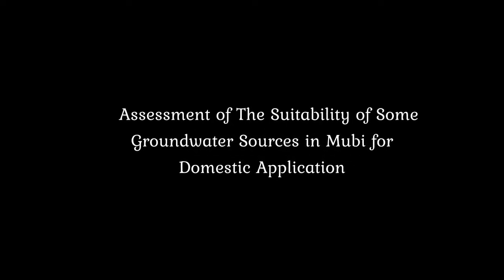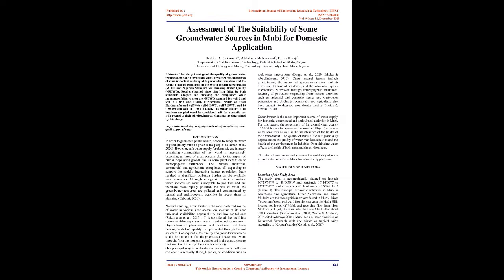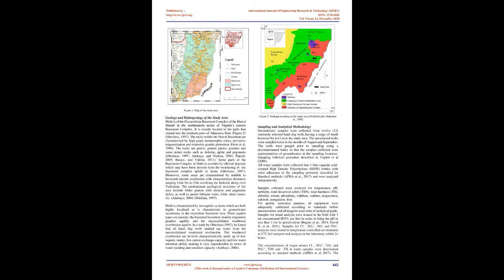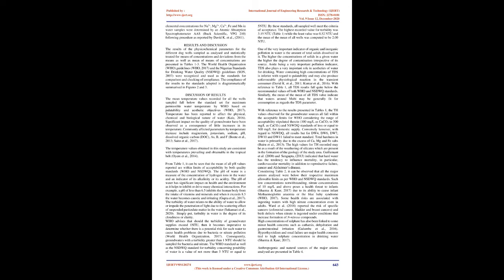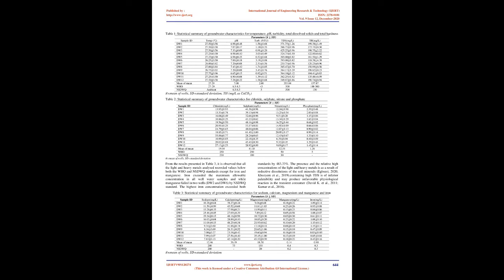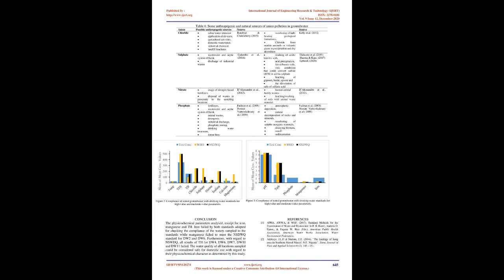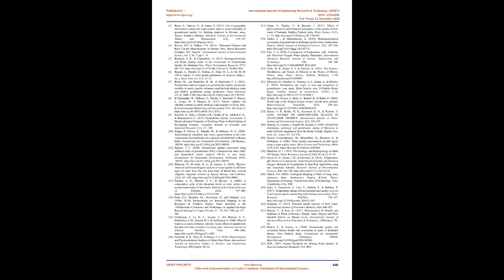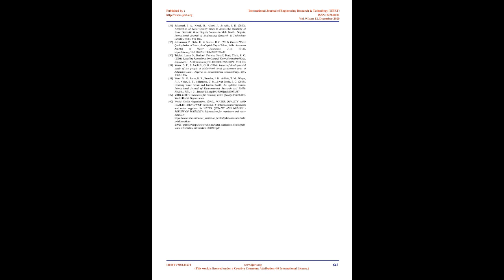Assessment of The Suitability of Some Groundwater Sources in Mubi for Domestic Application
Ibrahim A. Sukamari , Abdulaziz Mohammed , Bitrus Kwaji

This study investigated the quality of groundwater from shallow hand dug wells in Mubi. Physicochemical analysis of some important water quality parameters was done and the results obtained compared to the World Health Organisation (WHO) and Nigerian Standard for Drinking Water Quality (NSDWQ). Results obtained show that Iron failed by both standards adopted for checking the compliance while manganese failed to meet the NSDWQ standard for well 2 and well 6 (DW2 and DW6). Furthermore, results of Total Hardness for well 4 (DW4) well 6 (DW6), well 7 (DW7), well 10 (DW10) and well 11 (DW11) failed. The water quality of all locations sampled could be considered safe for domestic use with regard to their physicochemical character as determined by this study.